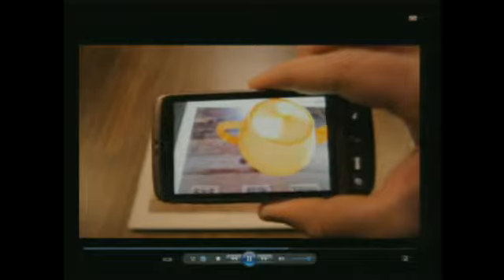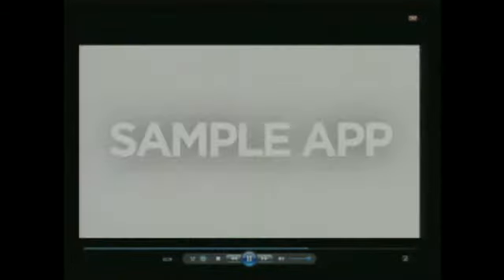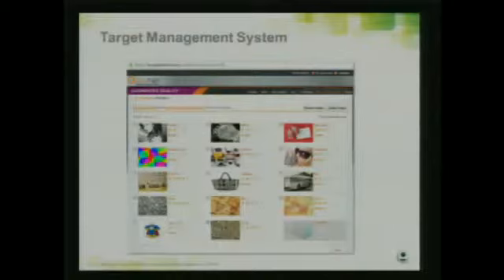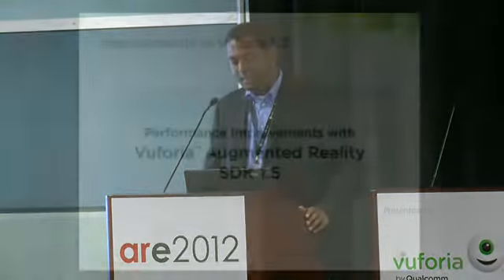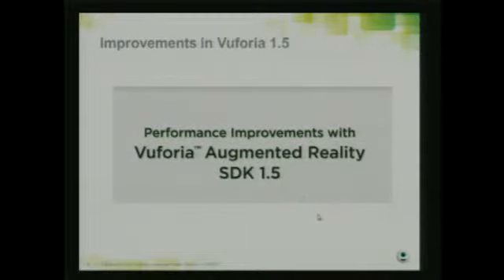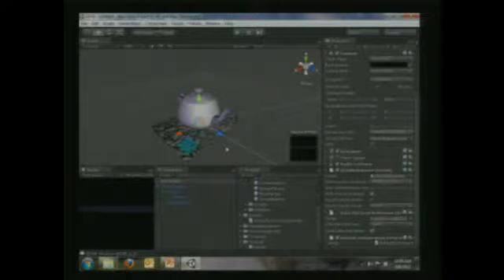ARE2012 - Roy Ashok - Technology Track Stream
Technology Track Stream - Roy Ashok (Senior Manager Business Development Qualcomm) - Introduction to Vuforia App Development - Captured Live on Ustream